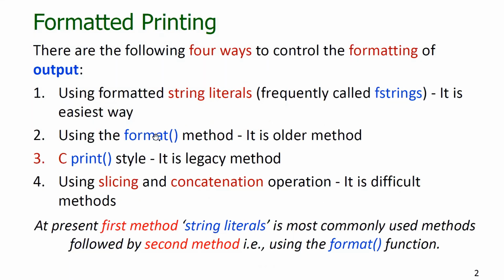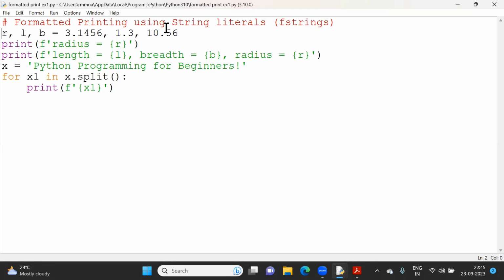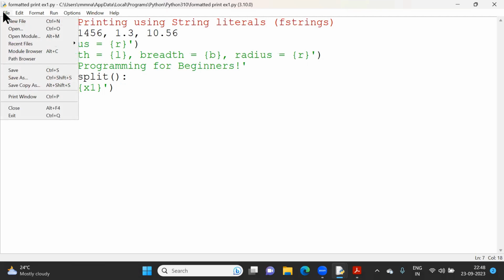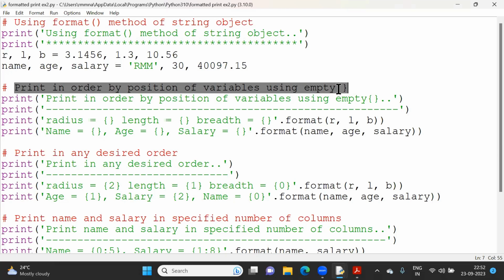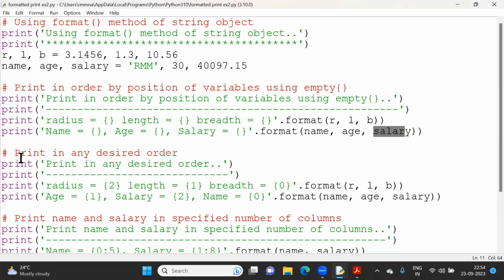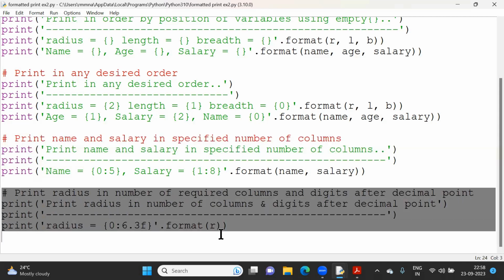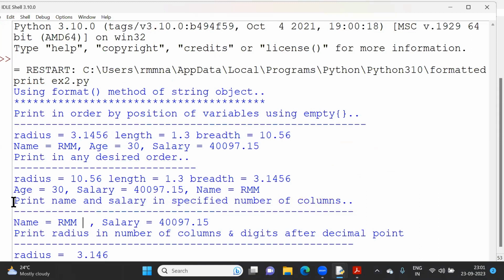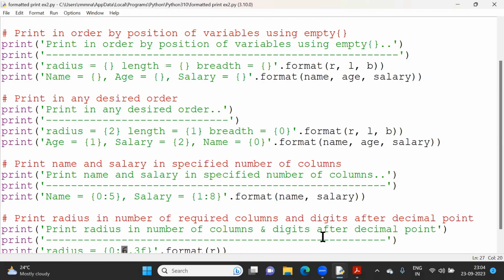Python Programming for Beginners: Module-5. Input and Output | Lecture-4. Formatted Printing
Instructor Details:
Prof. R. Madana Mohana

Outline:
» Formatted Printing methods
» Example Program 1- Python Demo: Formatted Printing using String literals (fstrings)
» Example Program 2 - Python Demo: Using format() method of string object

Python Programming for Beginners: Module-5. Input and Output
Lecture-1. Console Output - print() Function

Lecture-2. Console Input - input() Function

Lecture-3. input() function Python Programs - LIVE DEMO
[0:01:07] Program-1: Addition of two numbers
[0:07:27] Program-2:  Finding area of rectangle
[0:09:48] Program-3: Finding area of circle
[0:11:50] Program-4: Finding area of triangle
[0:13:25] Program-5: Students Marks and average
[0:18:50] Program-6: Customer Current bill calculation